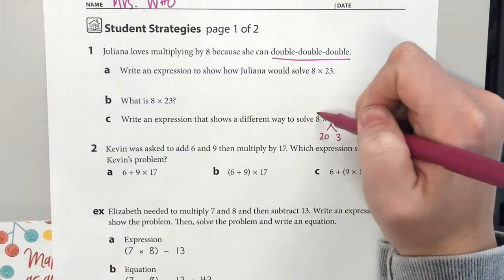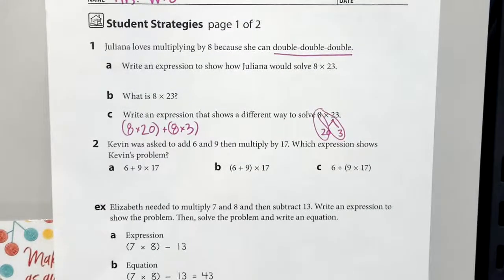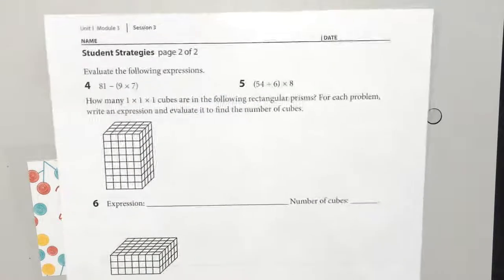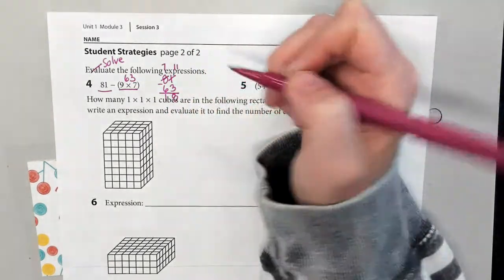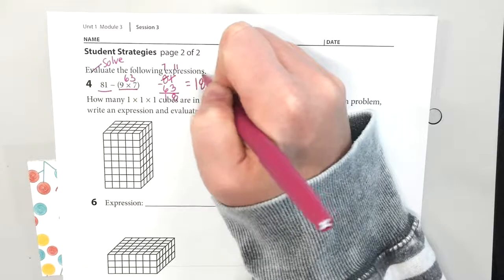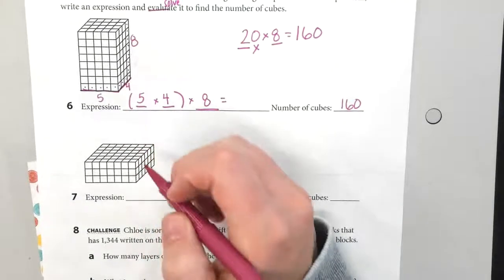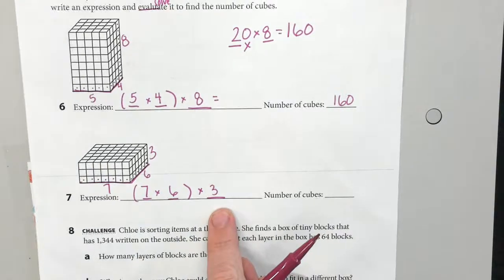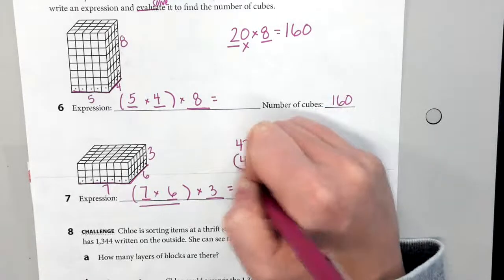HC p. 13-14: Student Strategies